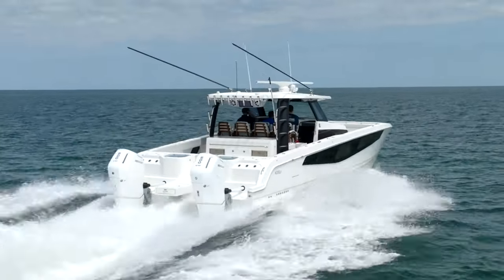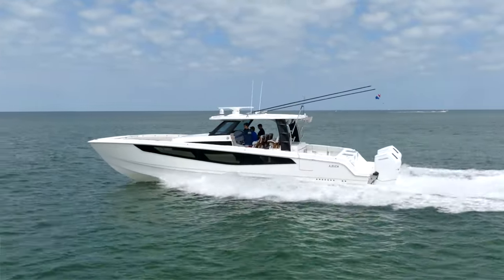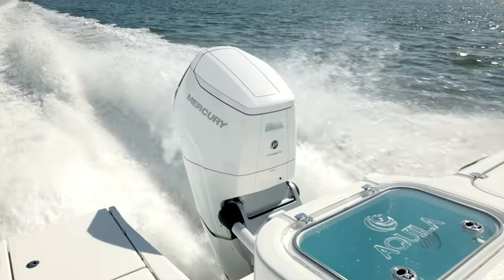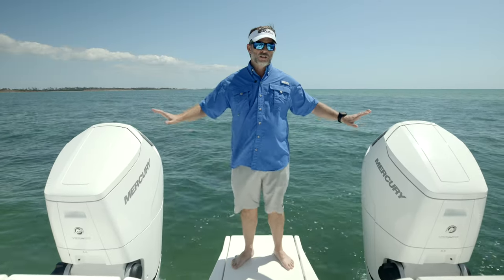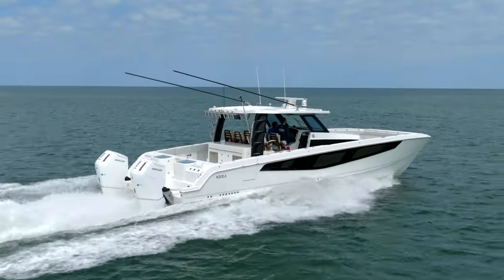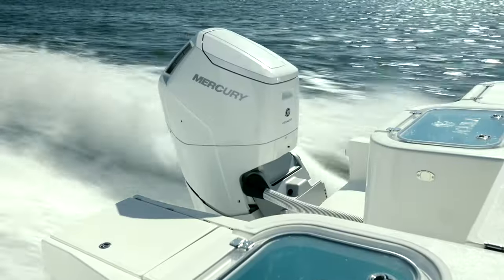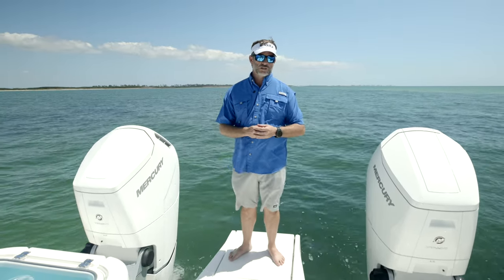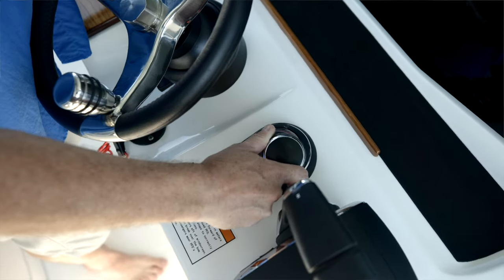Aquila 47 Molokai | Mercury 600 HP Verado Outboards Engine Package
Unleash precision and power on the Aquila 47 Molokai with twin Mercury Verado V12 600hp outboard engines. Totaling 1200 hp, this engine package offers quiet operation, convenient in-water maintenance, and enhanced performance with extended range and impressive speeds.